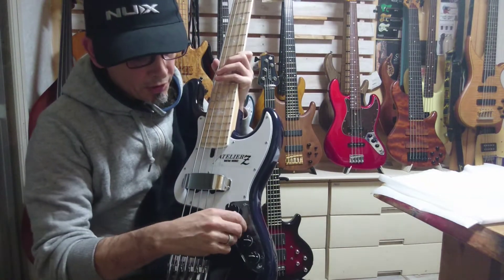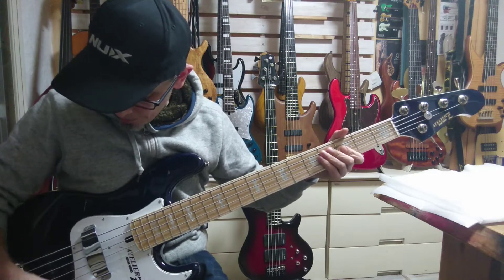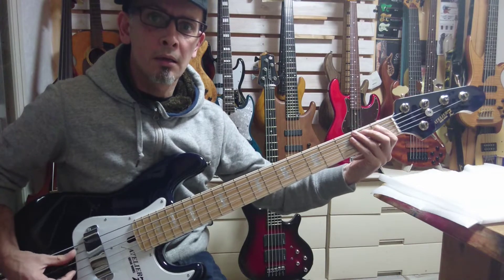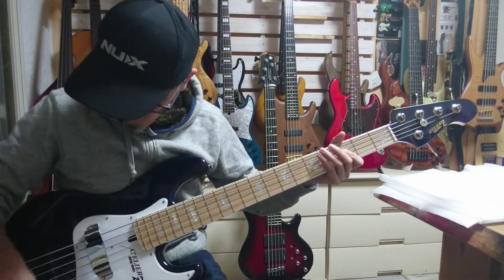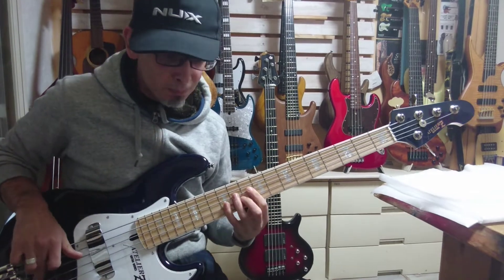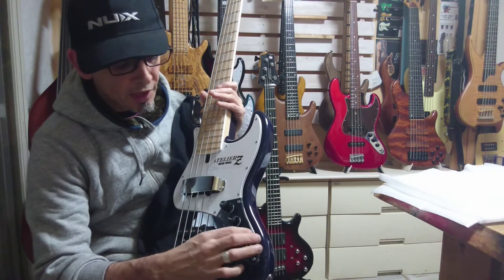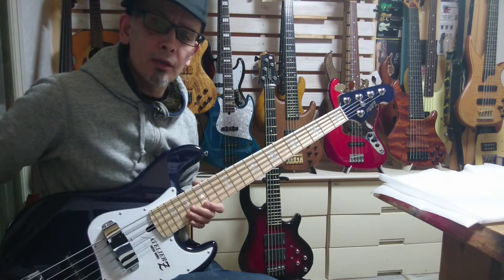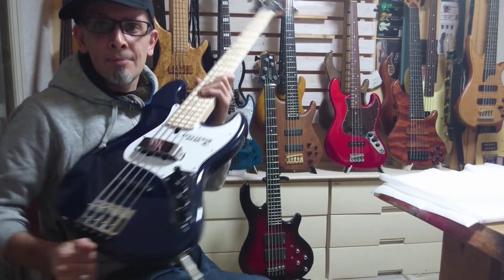Atelier Z M265 ctm test